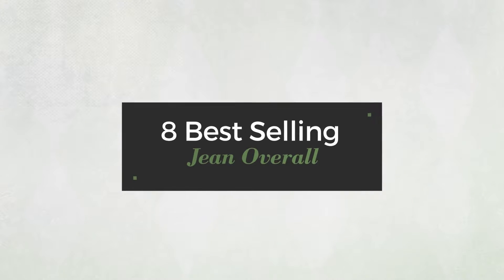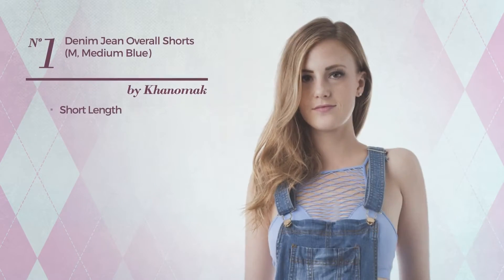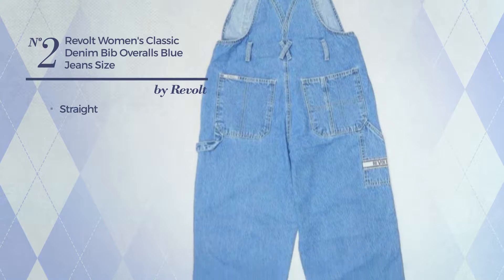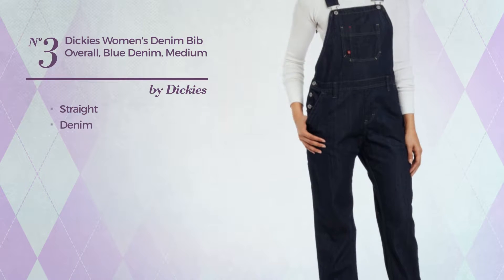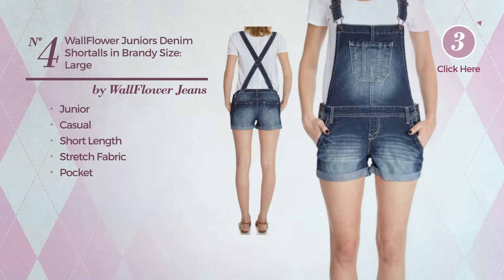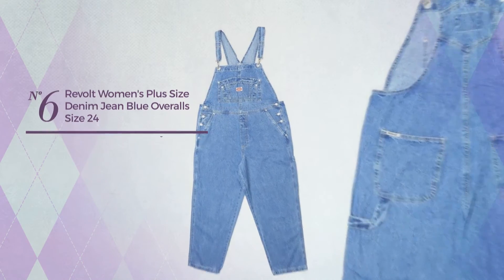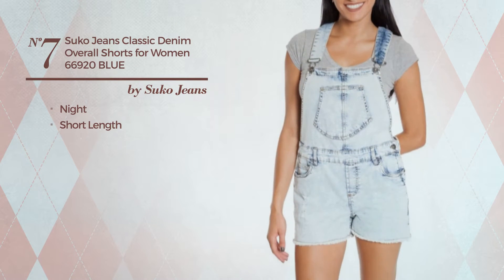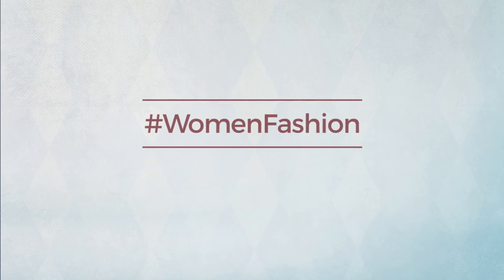8 Best Selling Jean Overall Amazon Fashion, Winter 2017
8 Best Selling Jean Overall Amazon Fashion, Winter 2017

Shop for Jean Overall on Amazon Fashion, Winter 2017
Denim Jean Overall Shorts (M , Medium Blue) Overall Shorts (M , Medium Blue)

Revolt Women's Classic Denim Bib Overalls Blue Jeans Size Medium Classic Denim Bib Overalls Blue Jeans Size Medium

Dickies Women's Denim Bib Overall, Blue Denim, Medium Denim Bib Overall, Blue Denim, Medium

WallFlower Juniors Denim Shortalls in Brandy Size: Large Juniors Denim Shortalls in Brandy Size: Large

American Bazi Women's Classic Long Overalls RJHO170 - BLUE - Large D9E Women's Classic Long Overalls RJHO170 BLUE Large D9E

Revolt Women's Plus Size Denim Jean Blue Overalls Size 24 Plus Size Denim Jean Blue Overalls Size 24

Suko Jeans Classic Denim Overall shorts for Women 66920 BLUE Small Classic Denim Overall shorts for Women 66920 BLUE Small

Key Apparel Women's Denim Bib Overall, Indigo Blue, 10/Tall Women's Denim Bib Overall, Indigo Blue, 10/Tall

Try also